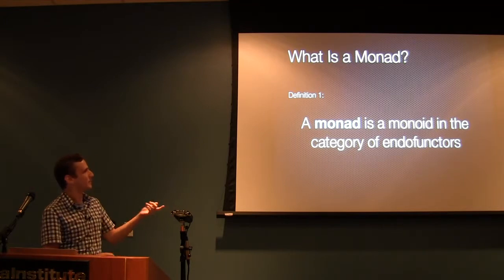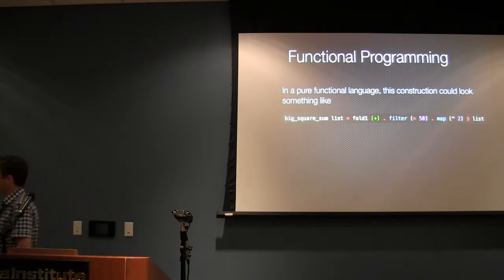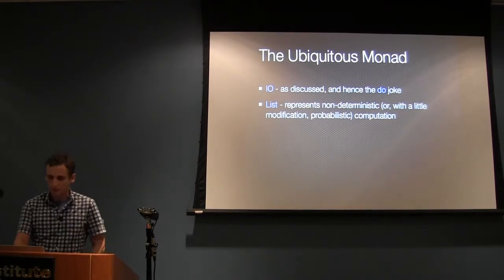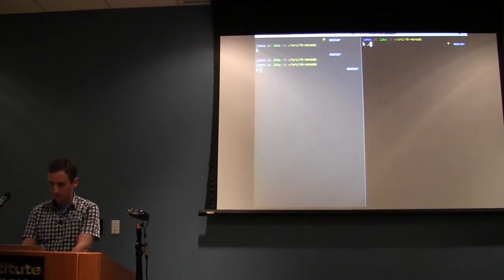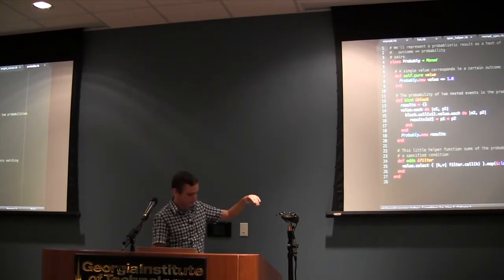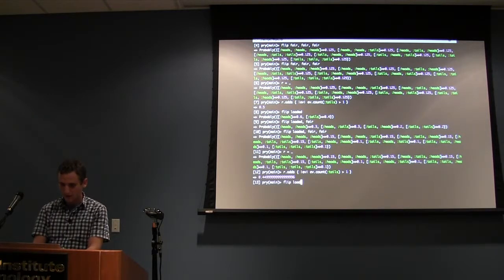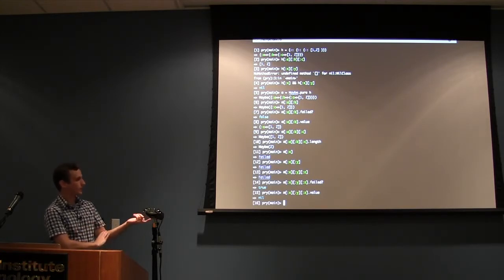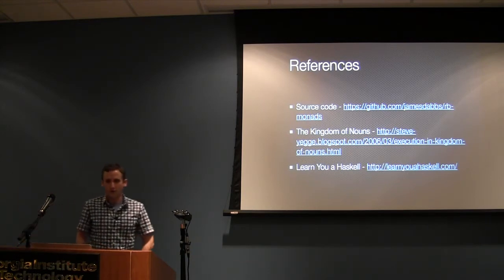An Intro to Monads: Categories for the Working Programmer by James Dabbs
A talk about Monads given by James Dabbs at the August 2013 meeting of the Atlanta Ruby User's Group.